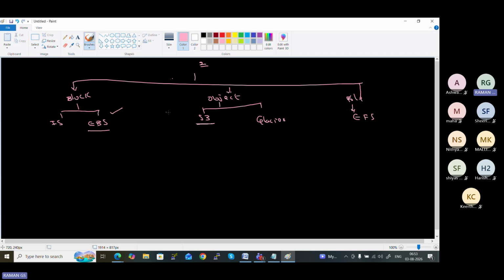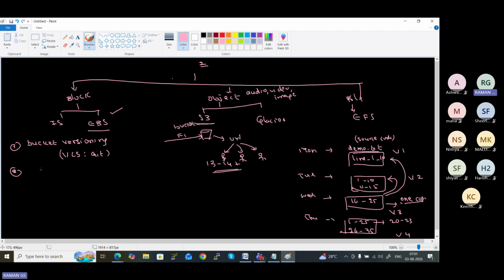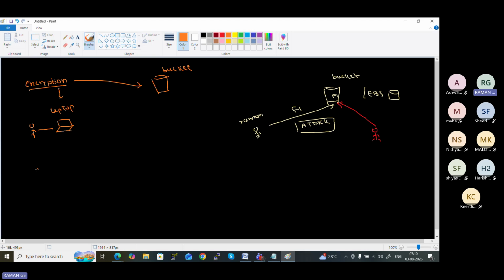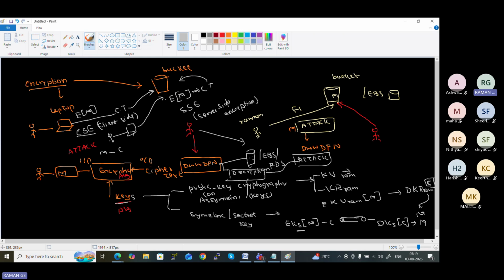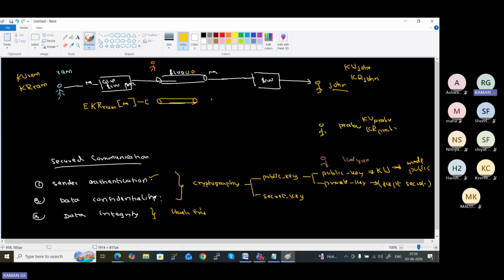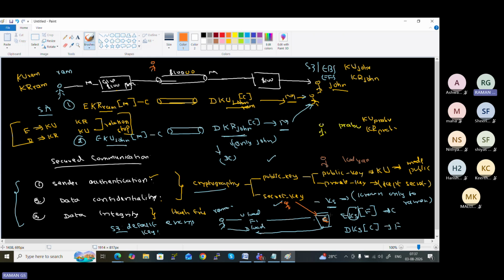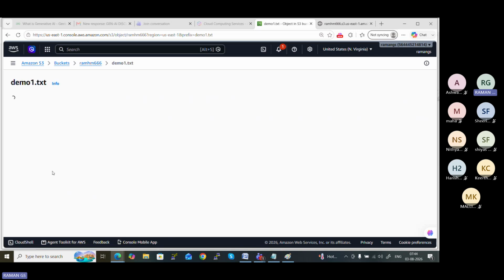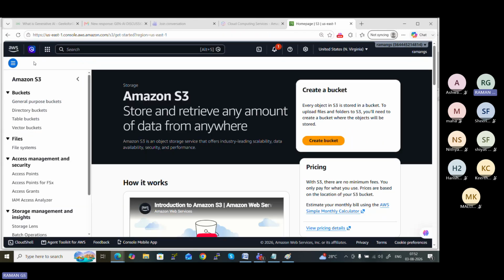GEN AI DISCUSSION 27 7 2026 6 30 AM IST 26 7 2026 9 PM EST 20260803 012135UTC Meeting Recording